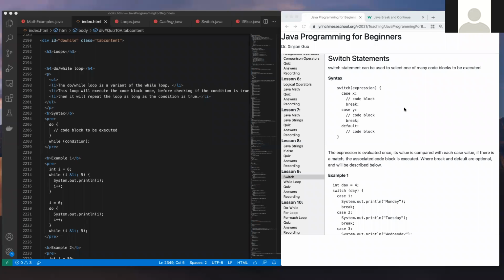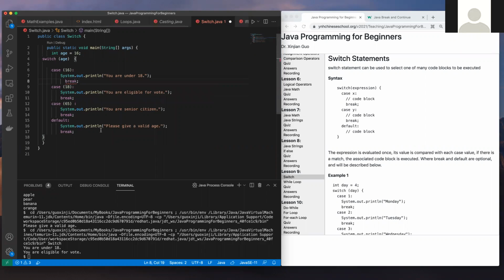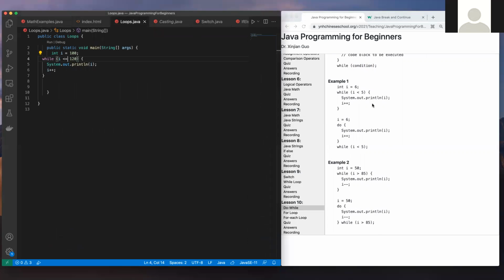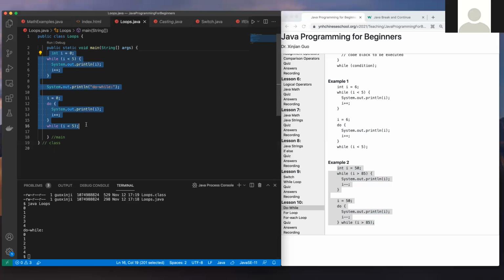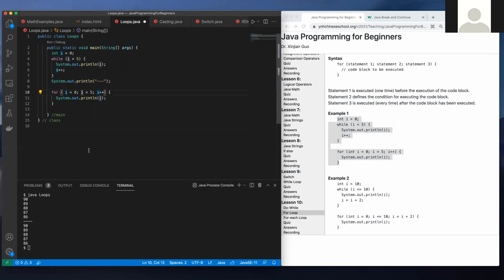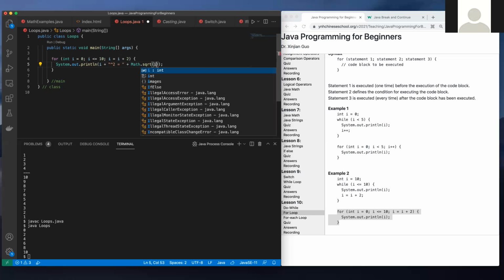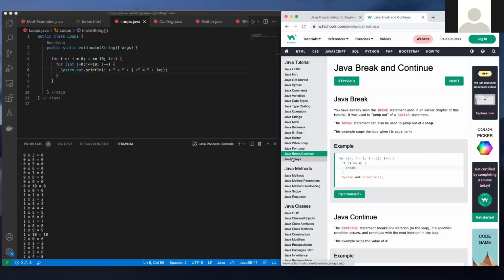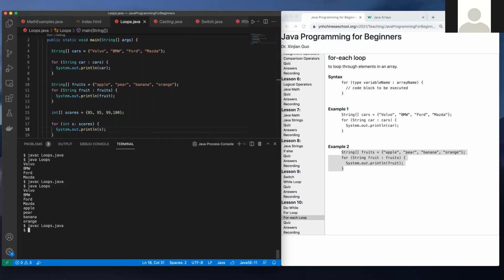Java Programming for Beginners lesson 10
do-while loop, for loop, for-each loop etc.